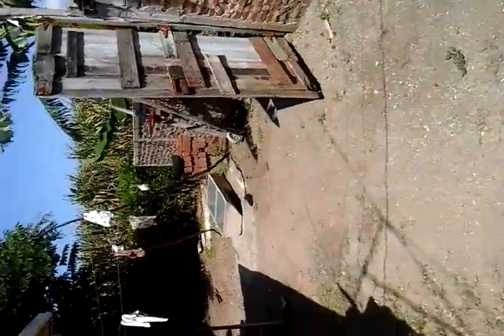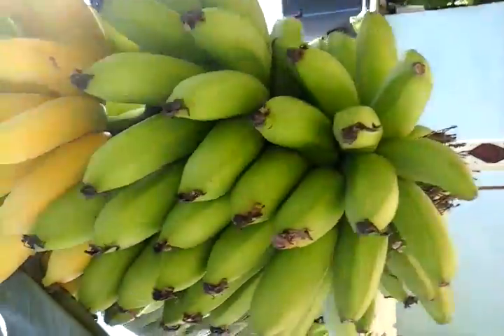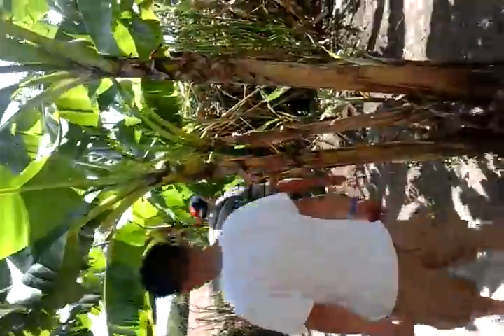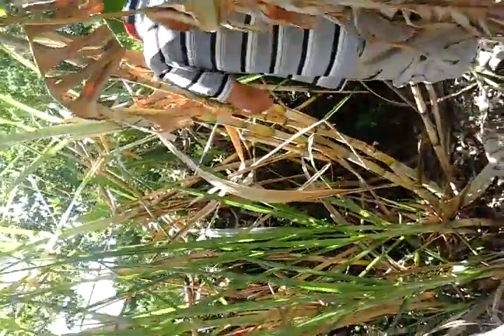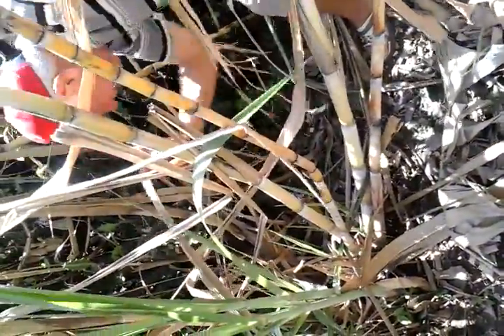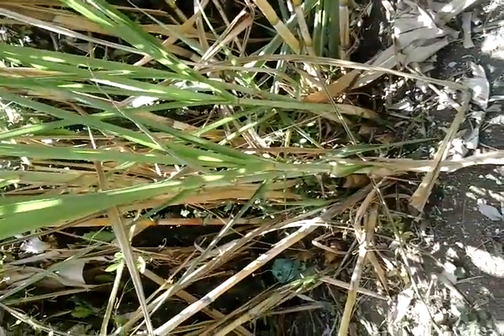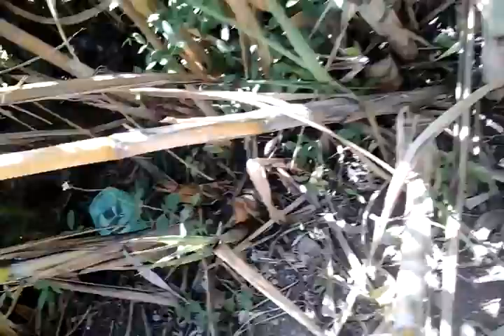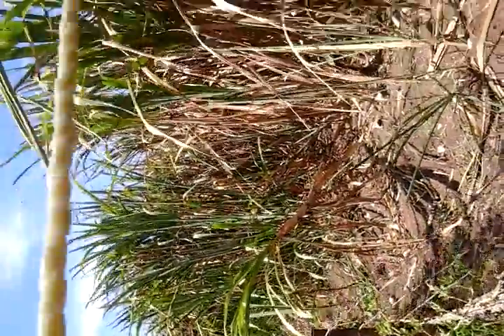Elsies sugar cane garden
Went to pick some sugar cane in Elsies garden